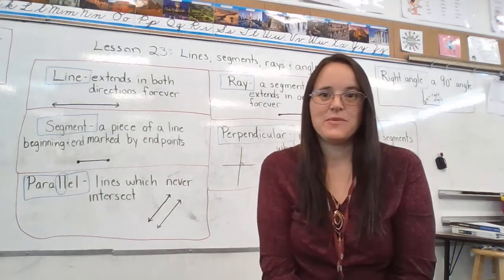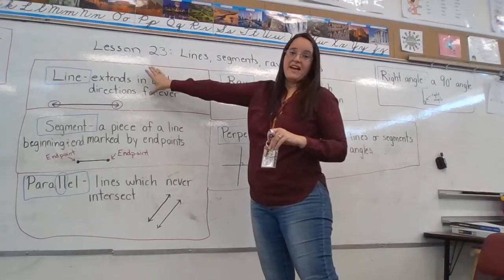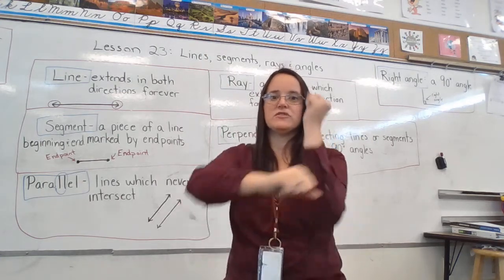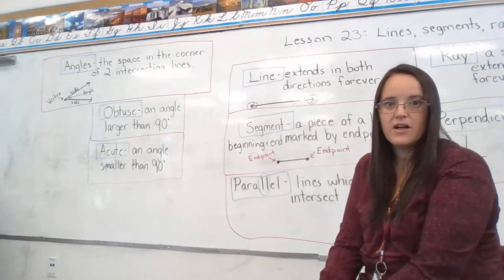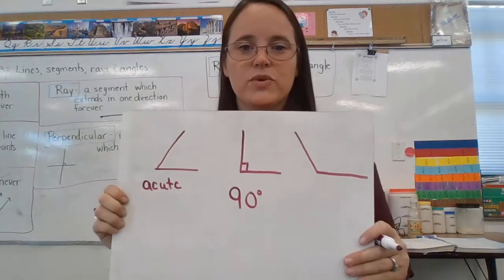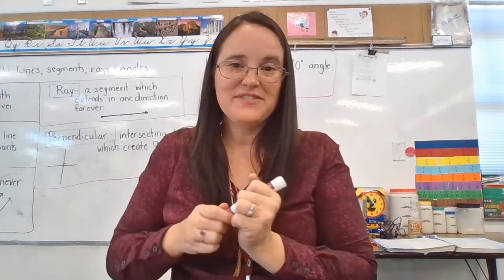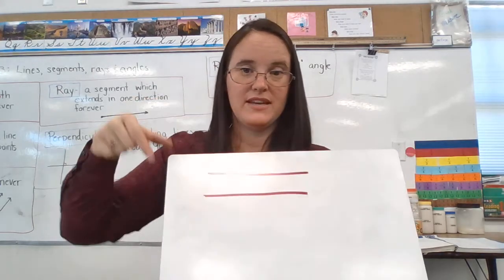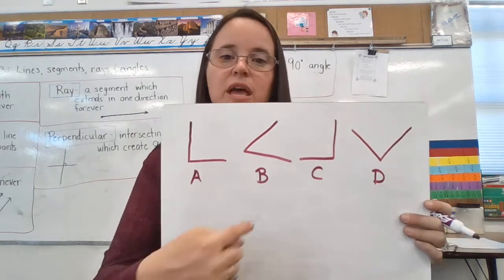Lines, segments, rays and angles (B4L23)